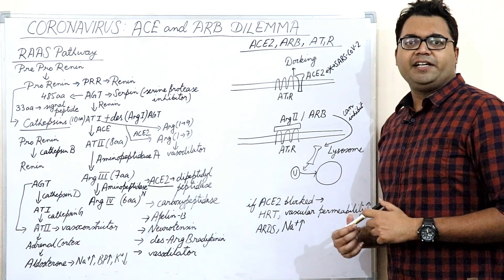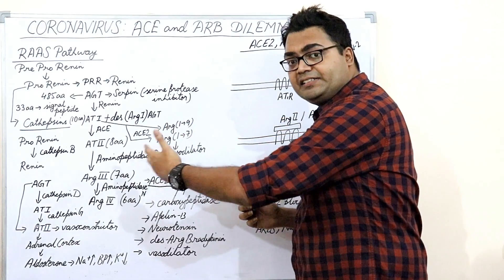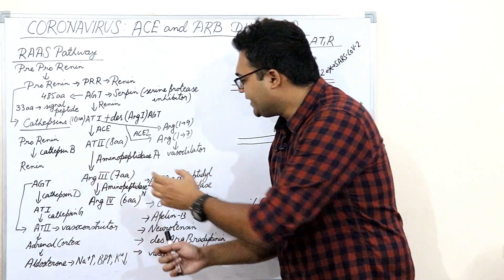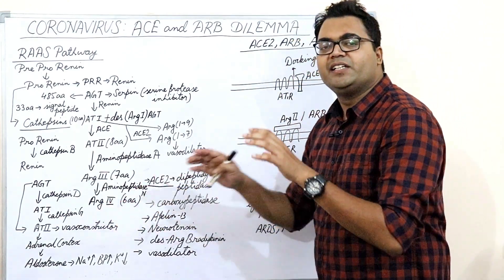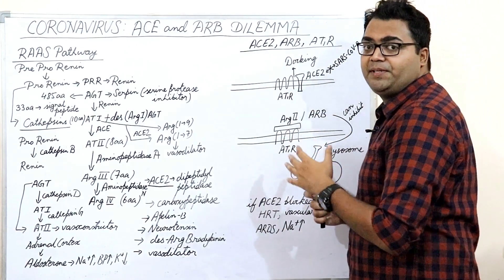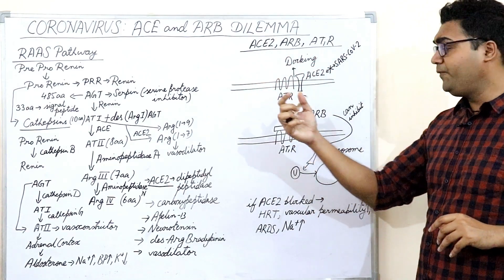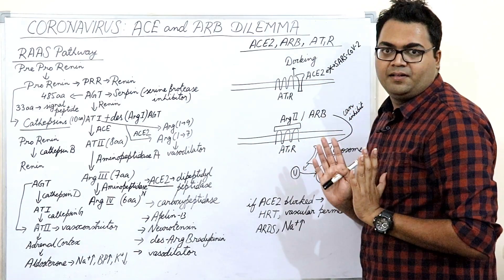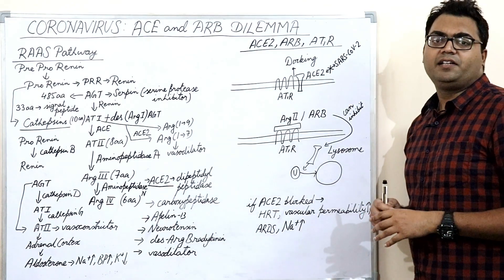COVID-19 - ACE and ARB Dilemma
This video comprehensively describes the biochemical details of the RAAS or Renin Angiotensin Aldosterone System and its two biochemical routes ie. (i) PRR/ pro renin receptor binding route and (ii) Cathepsin (lysosomal serine protease pathway) route.
It also address the Lancet publication which hypothesized that hypertensive patients currently on ARBs and ACEs should consider switching to other classes of antihypertensive medicines like Calcium channel blockers as ARBs and ACEs administration leads to increased expression of ACE2 which is the receptor for the binding of SARS-CoV-2 and increases the susceptibility of those individuals towards COVID-19.